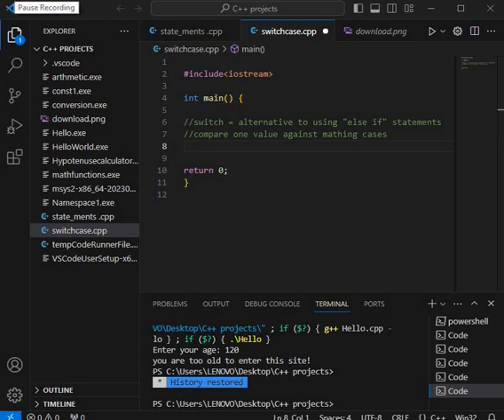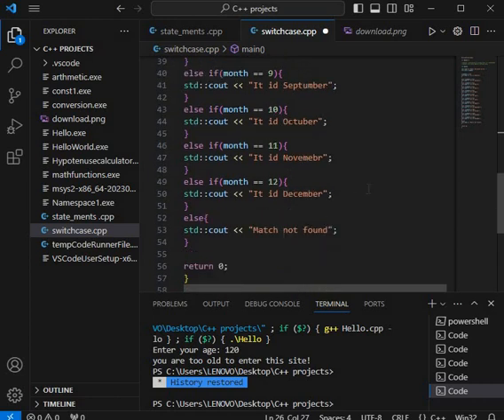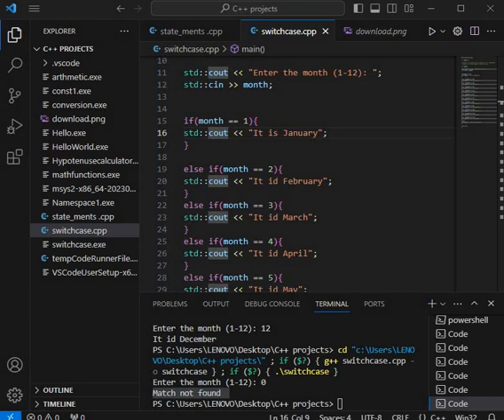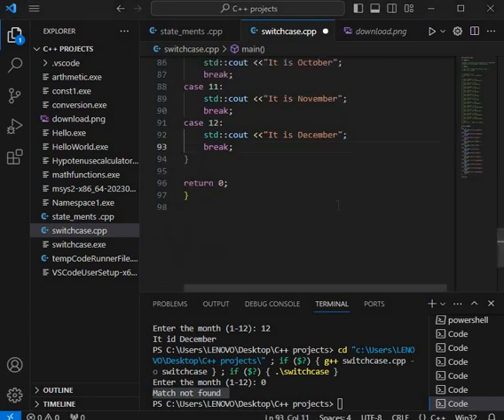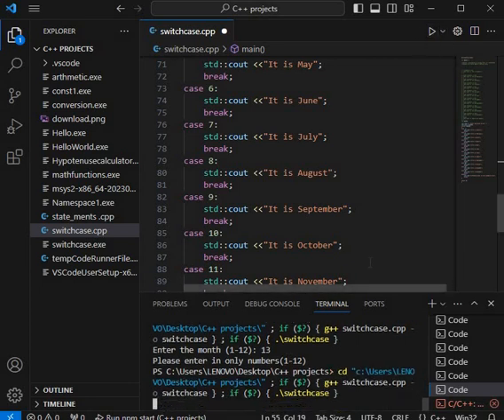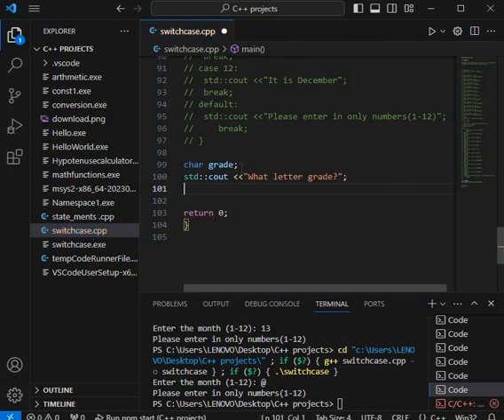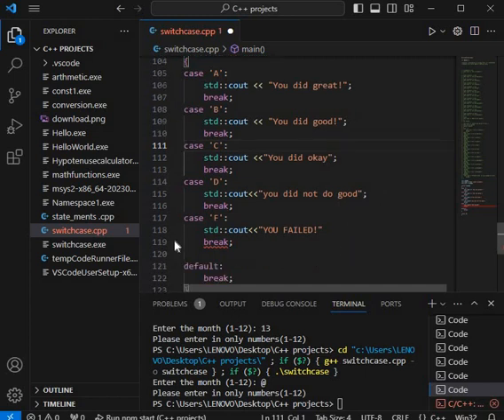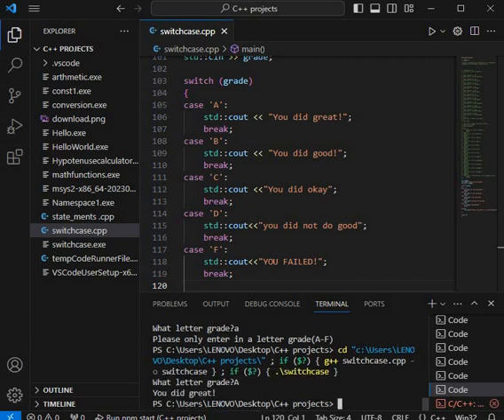SWITCH IN C++ _12